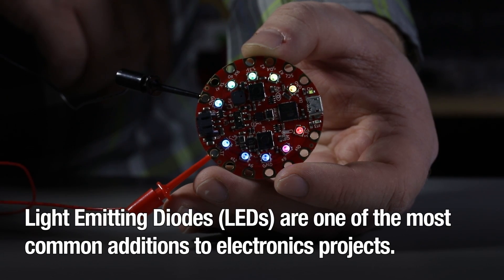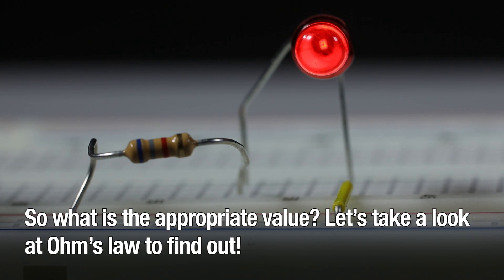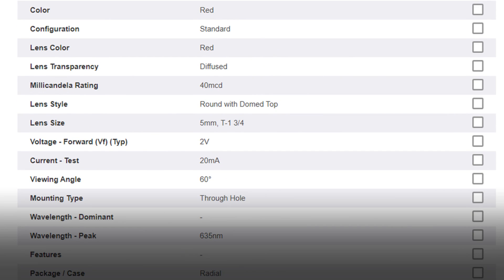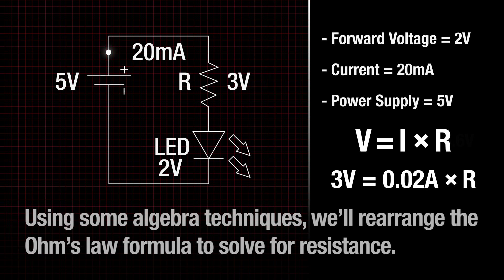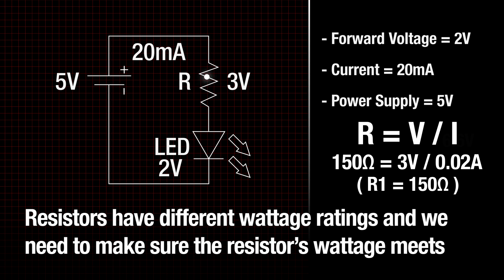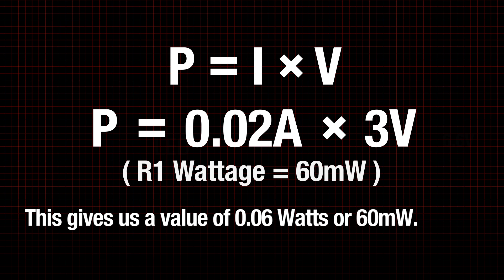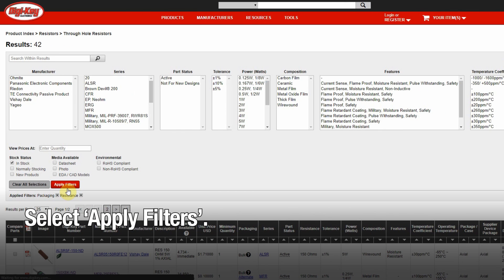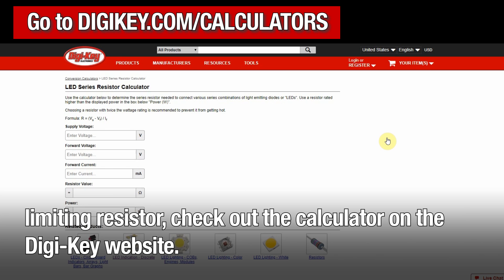How to Select a Resistor for an LED - Another Teaching Moment | DigiKey Electronics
Light Emitting Diodes (LEDs) convert electrical energy into light energy and are the most popular devices used for status indication, visual enhancement, communication or general lighting applications. LEDs turn on when voltages above its typical forward voltage are applied but they are not not able to regulate current flow which leads to premature burnout unless a current limiting device is included in the circuit. This video details the use of Ohm’s Law and the Digi-Key website for selecting the correct current limiting resistor for any discrete LED to ensure proper operation and lifespan.

Learn more about:

Digi-Key’s Blog – TheCircuit - Another Teaching Moment - How to Select a Resistor for an LED